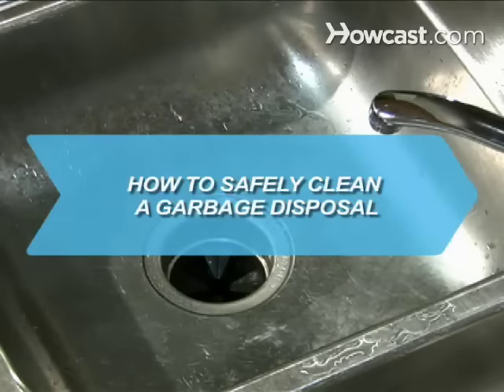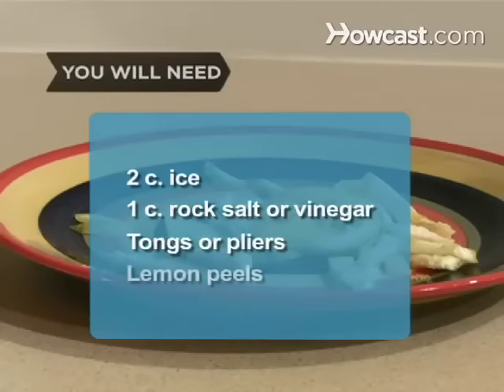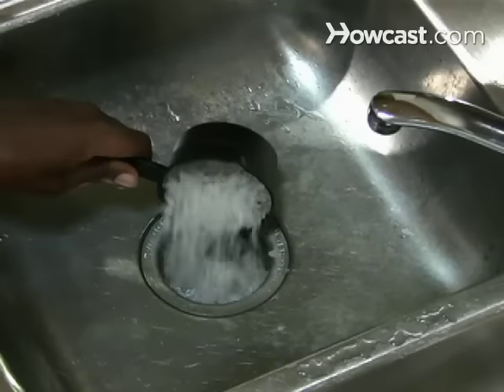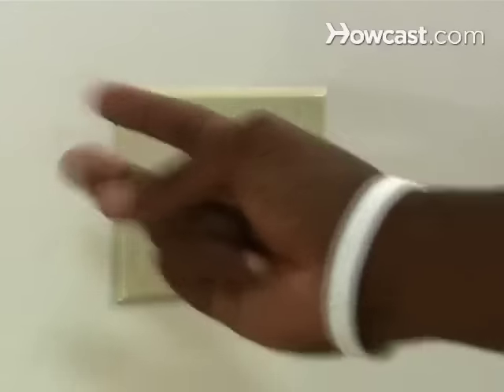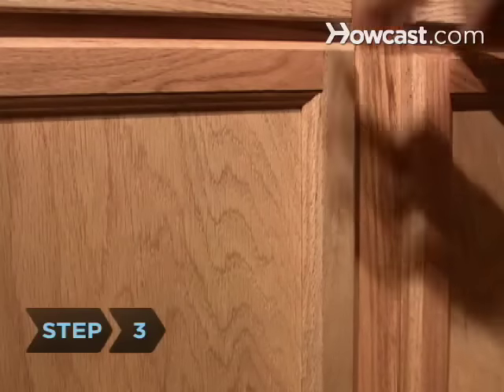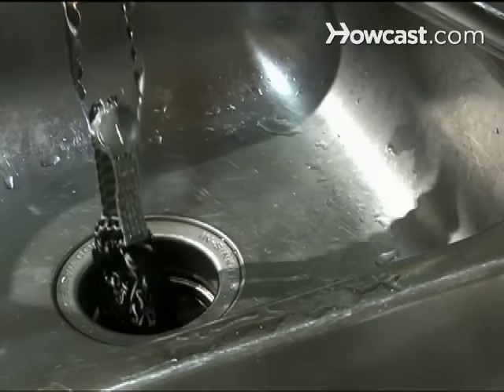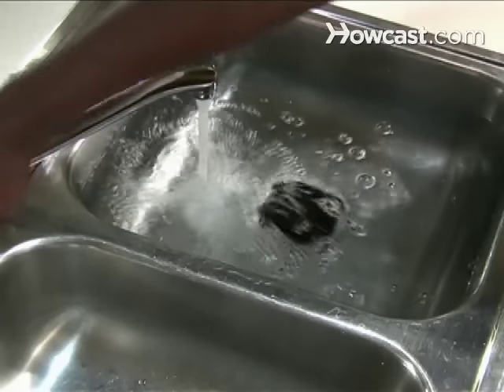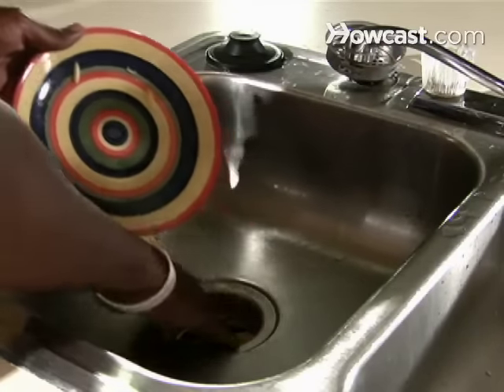How to Safely Clean a Garbage Disposal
Does your kitchen smell like a landfill? Try these simple steps to clean out the culprit.

Warning
Never put your hand in a garbage disposal! Call a professional if you can’t clear it with tongs or pliers.

Step 1: Add ice and salt
For routine cleaning, pour the ice down the drain and then the rock salt. If you don’t have rock salt, use vinegar.

Tip
Never use bleach or other chemicals, including drain cleaner. These can damage the disposal or splash back!

Step 2: Run the disposal
Run the cold water and the disposal for five to 10 seconds. The ice and salt or vinegar will clear the grinding elements of any built-up gunk and bits of food.

Tip
Use cold water only. Hot water can melt fats in foods you are grinding and gum up your disposal’s parts.

Step 3: Disconnect the disposal
If your disposal is clogged, disconnect it or remove its fuse before you try to remove anything. Use tongs or pliers to remove any objects that can't be ground, such as rubber, glass, or fibrous foods like artichokes.

Step 4: Clear the drain line
Fill your sink with three or four inches of cold water. Remove the drain plug and run the disposal to clear the drain line of debris.

Step 5: Freshen
Throw lemon peels down the drain (be sure to remove any seeds first), run warm water, and turn on the disposal.

Keep your disposal working at its best and your kitchen smelling fresh by cleaning your disposal every couple of weeks.

The garbage disposal was invented in 1927 and first sold to consumers in 1938.